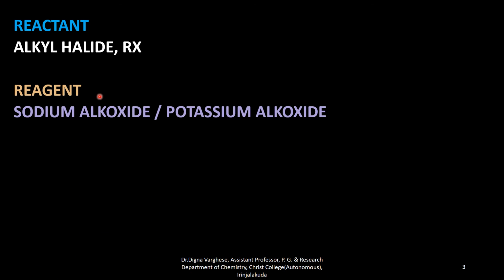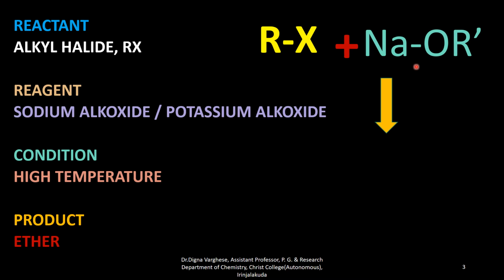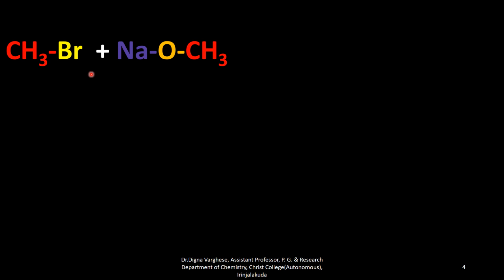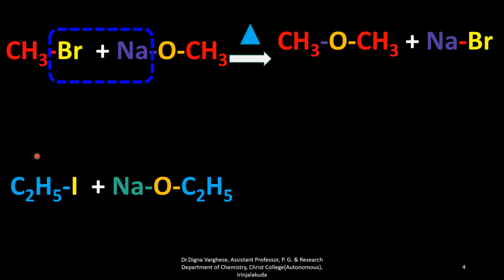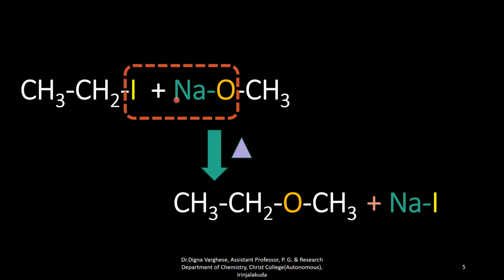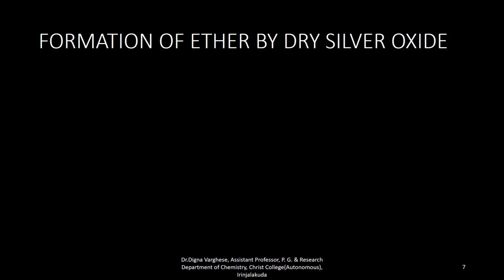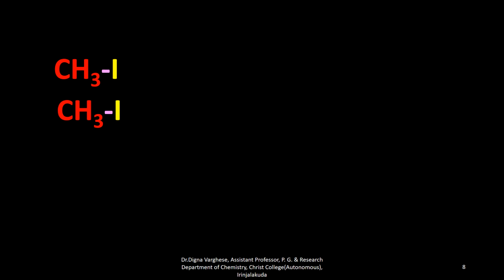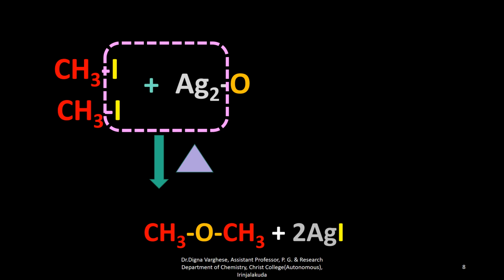WILLIAMSON’S SYNTHESIS OF ETHERS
HELOO!